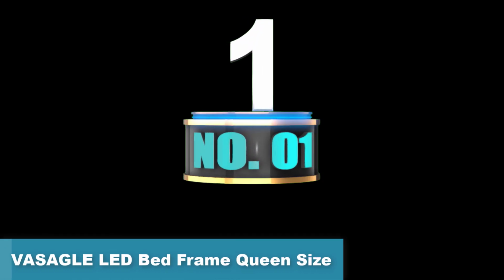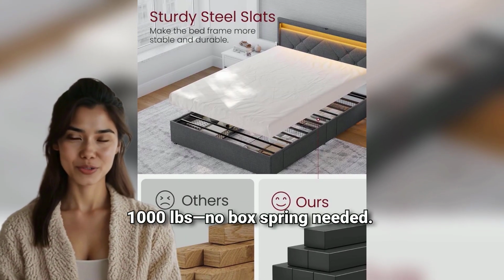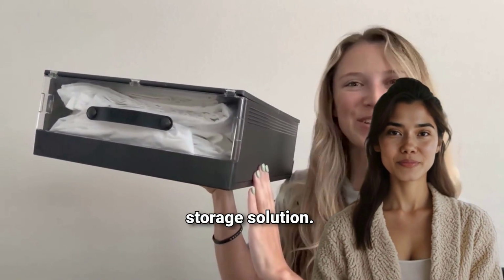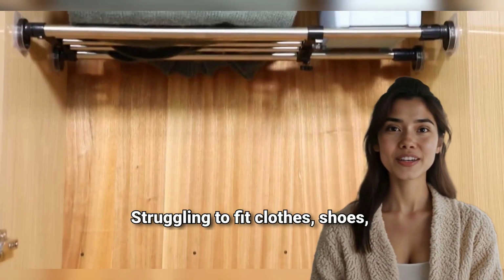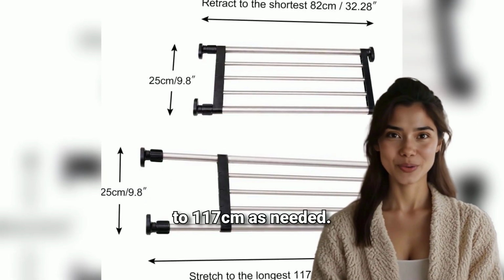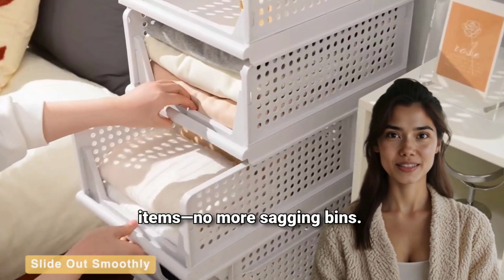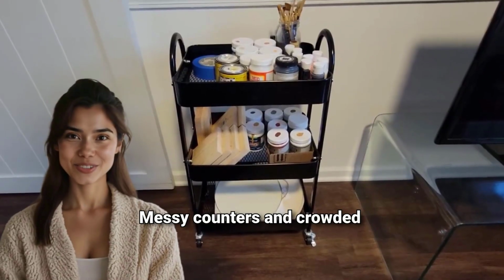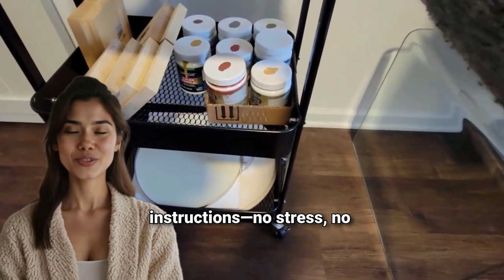Best 5 Amazon Space-Saving Organizers for Small Bedrooms & Apartments | Must-Have Storage Ideas!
~ Product Link ~
➢1. VASAGLE LED Bed Frame Queen Size
➢2. Plastic Bed Sheet Organizers
➢3. BAOYOUNI Expandable Shelf Closet
➢4. MSHOMELY Closet Organizers
➢5. EAGMAK 3 Tier Utility Rolling Cart